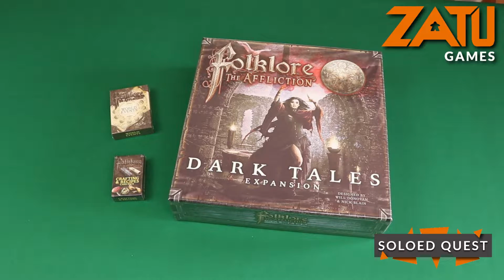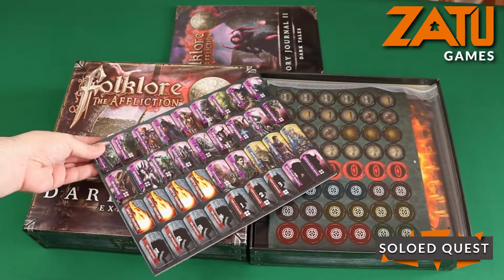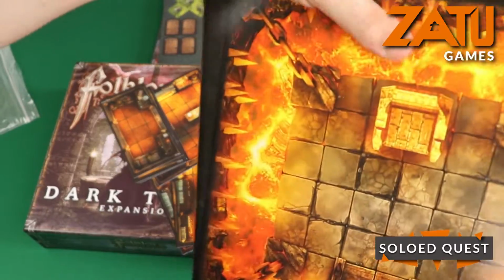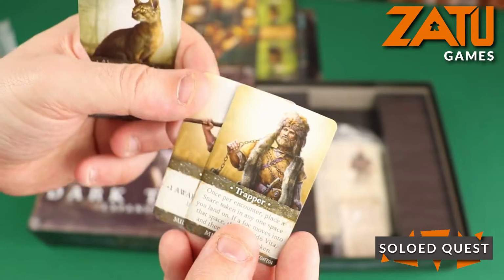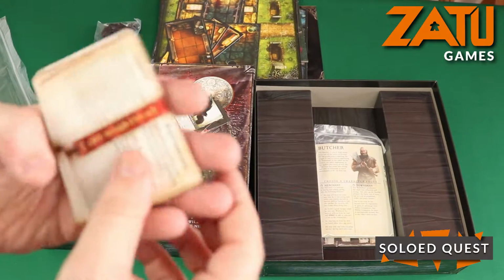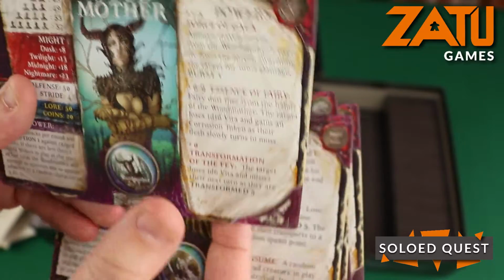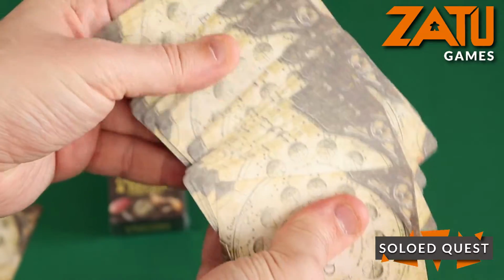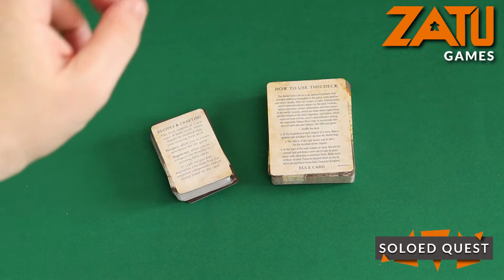Folklore: The Affliction - Dark Tales, Crafting & Recipes and World Event Unboxing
Join Edgar of Soloed Quest as he unboxes three of the expansions for Folklore: The Affliction.

Dark Tales contains nine more stories, featuring new systems for dungeon exploration and open-world adventure. Play as one of six new archetypes, or continue your campaign with your existing characters from the Folklore: The Affliction core game.

Dark Tales is a huge expansion, filled with new and exciting content for your base game.

The Crafting & Recipes Expansion adds crafting and recipe generation to the base game. It contains 52 cards in total.

The World Events Expansion adds environmental and special event cards to the core game experience. It contains 52 cards in total.

All three of the expansion mentioned in this video are available at Zatu Games.

The base game is also available, as well as several other parts of the franchise